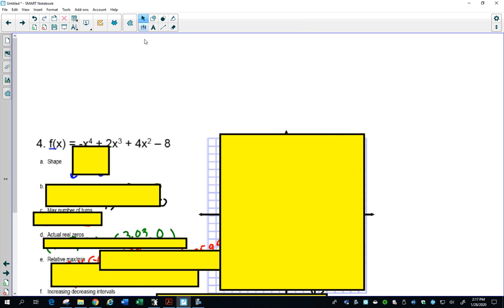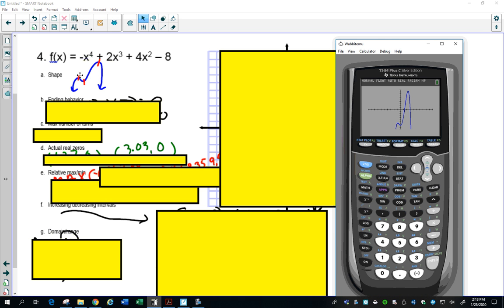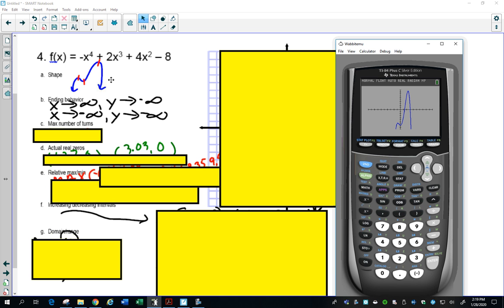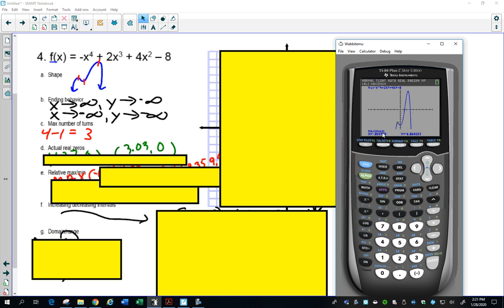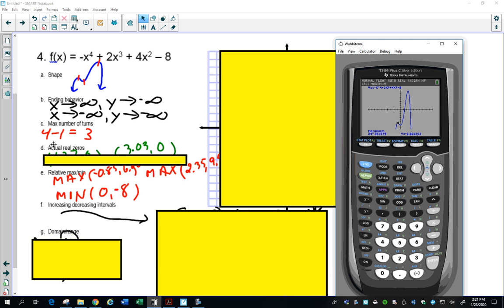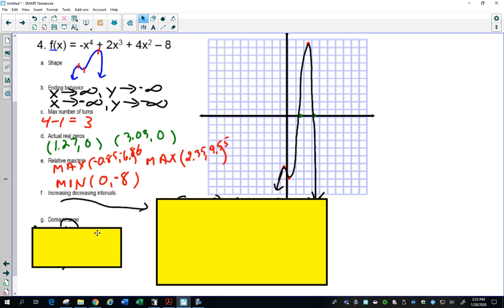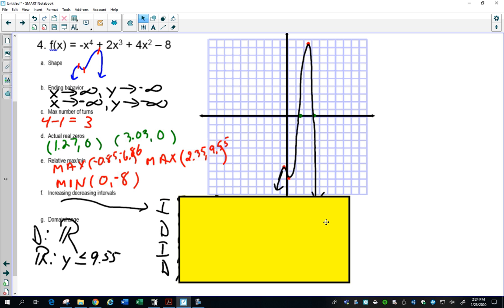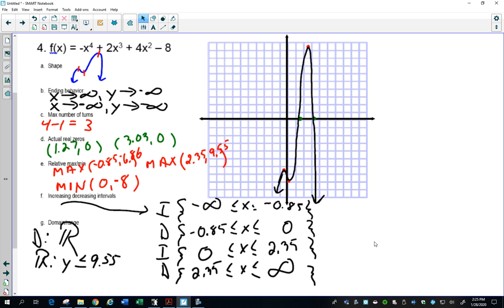polynomial graphing terminology